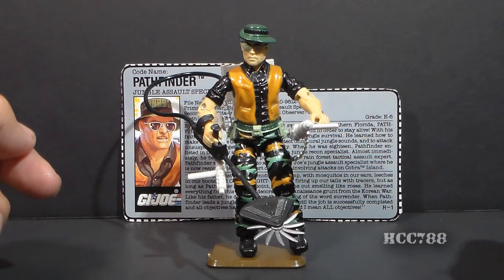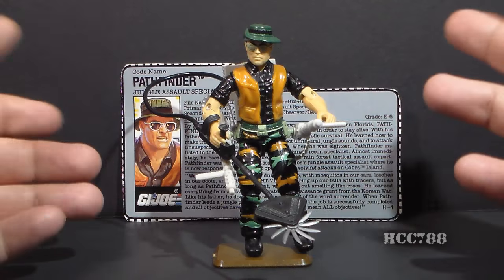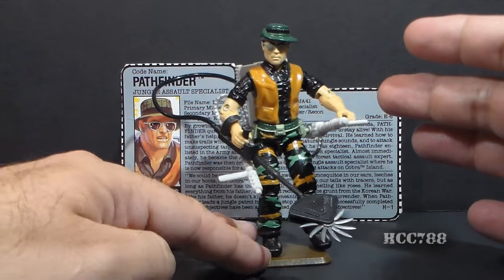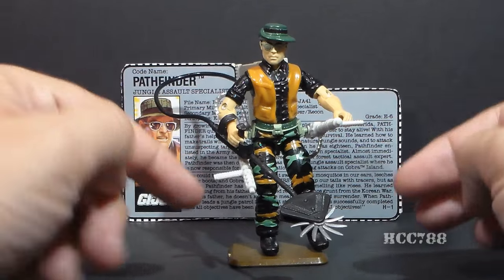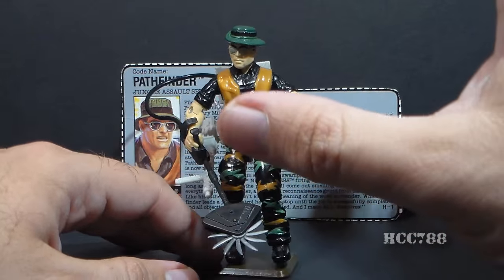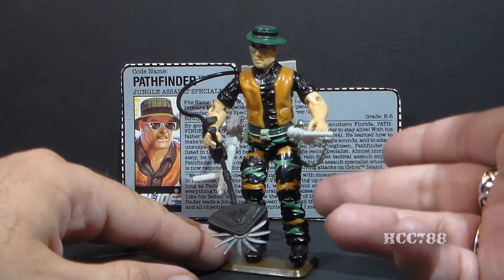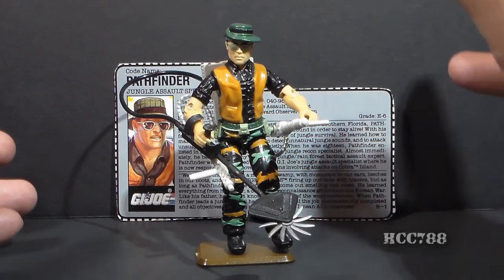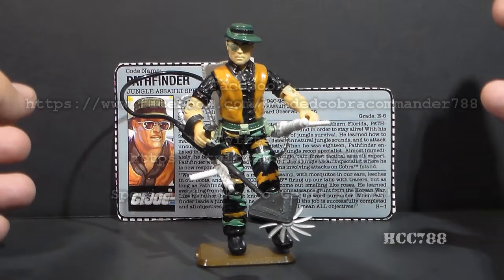HCC7898 quick shot - 1990 PATHFINDER - Jungle Assault Specialist - Vintage G.I. Joe toy!